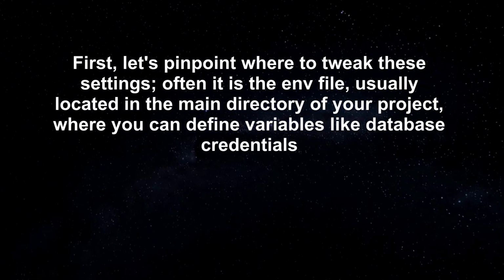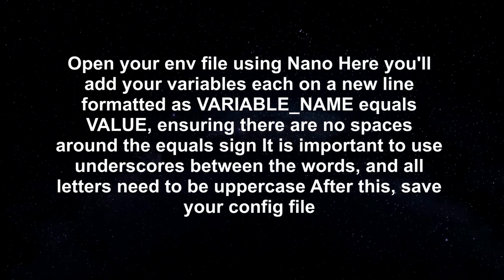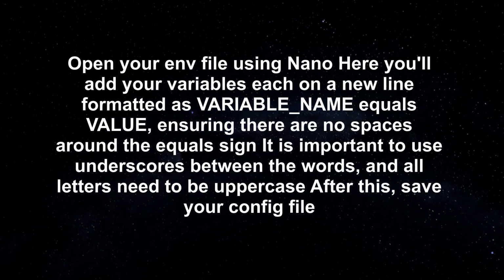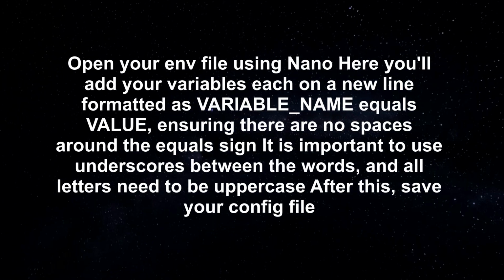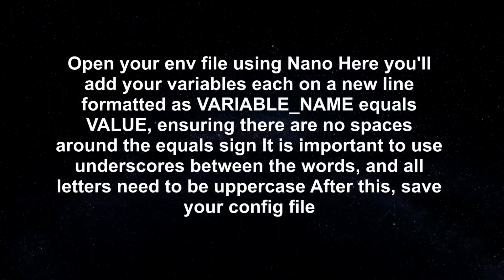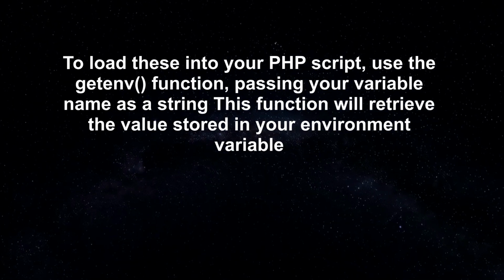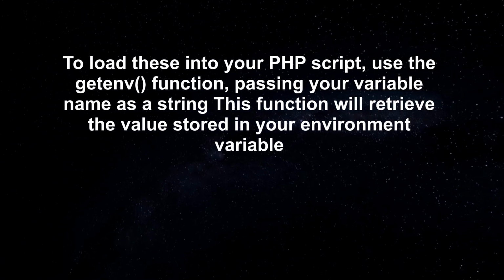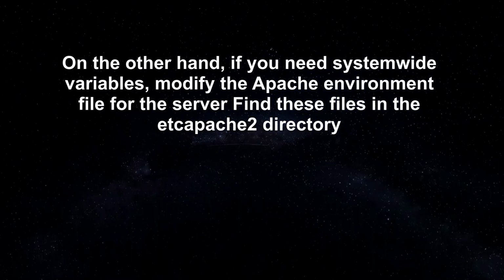How to Set Php Environment Varianbles In Ubuntu - AshleyHowTo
How to Set Php Environment Varianbles In Ubuntu explains configuring PHP environment variables on Ubuntu, enabling customization and proper execution of PHP applications, offering step-by-step configuration guidance for different scenarios.

00:00 Intro
00:09 Project Settings
00:16 .env File
00:31 PHP Script
00:40 Systemwide Variables
00:50 Apache Config File
01:01 Restart Apache